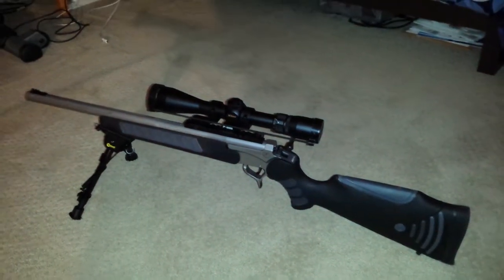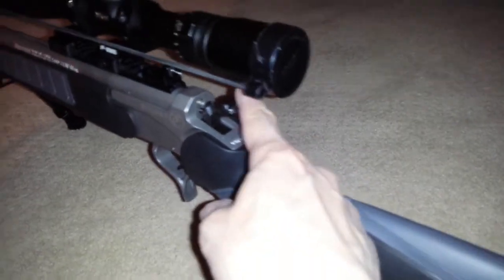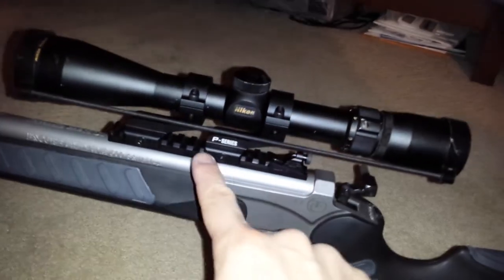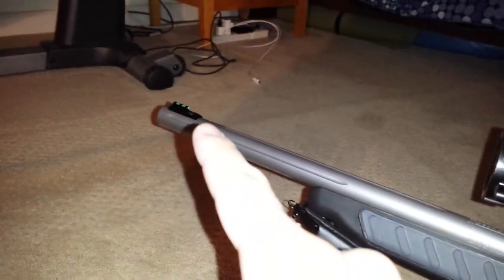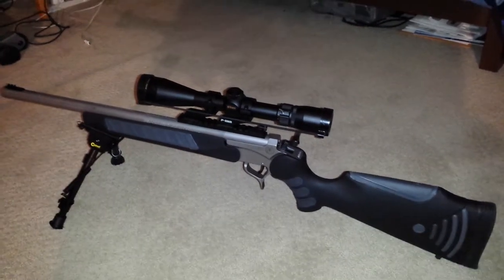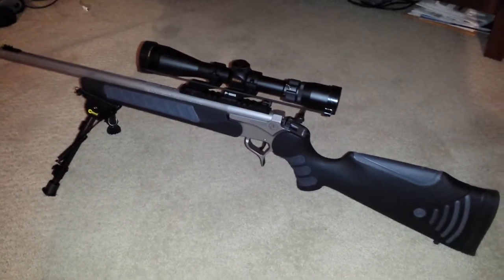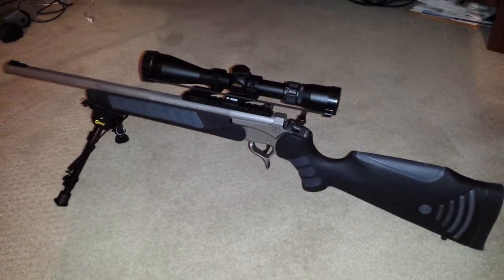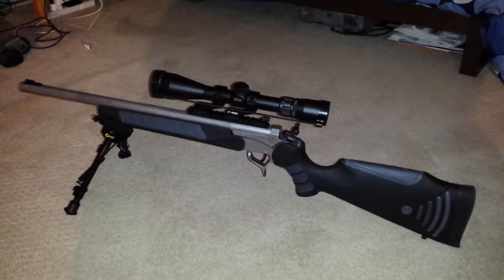T/C Thompson Center Pro Hunter 500 Smith & Wesson finished setup.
Added
-Rail with original Peep and Ghost sight
-Hammer extenstion
-Scope
-adjustable scope rings
-Bipod